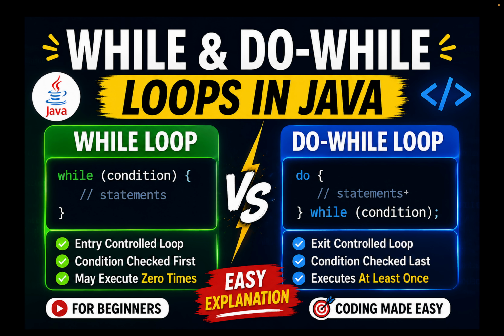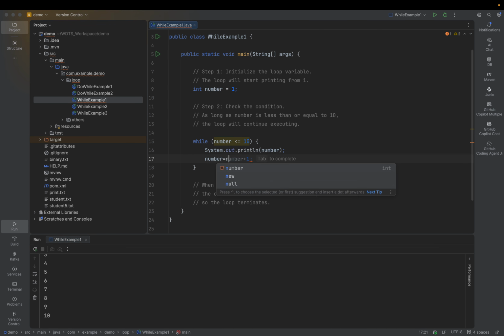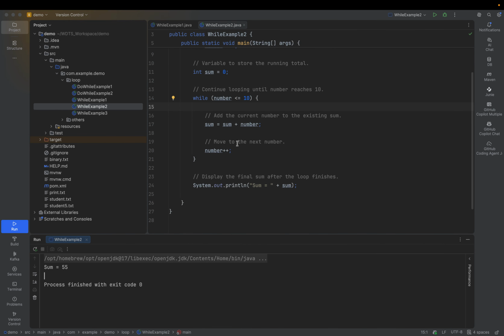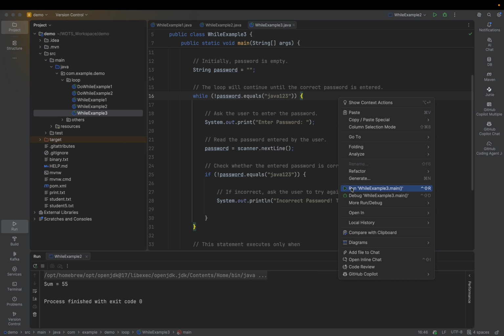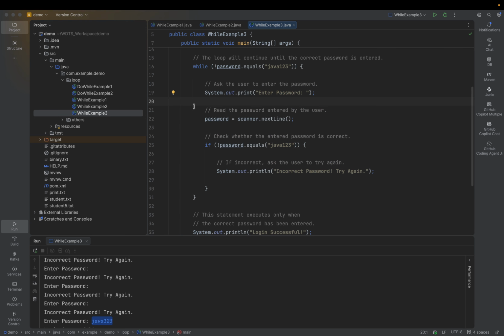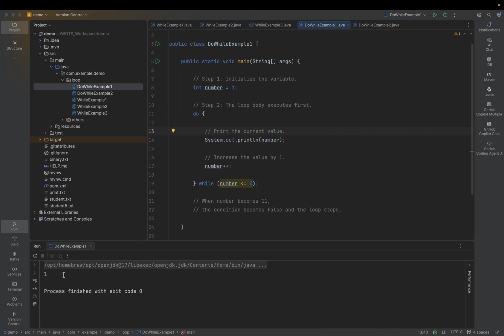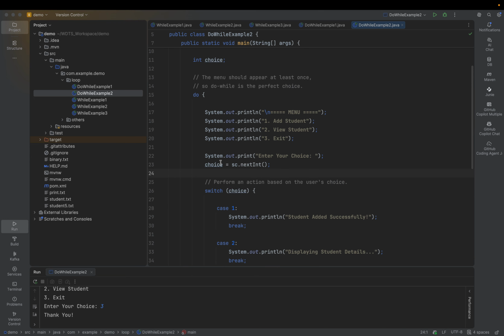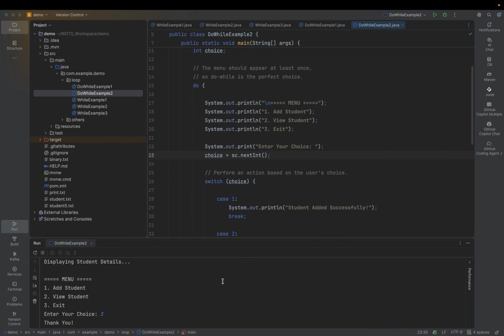Master While & Do-While Loops in Java | Beginner to Advanced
In this video, you'll learn everything you need to know about Java's while and do-while loops with simple explanations, practical coding examples, and interview-focused concepts.

Topics Covered:

How While Loop Works
Print Numbers Using While Loop
Sum of Numbers Using While Loop
Password Validation Program
What is a Do-While Loop?
Syntax of Do-While Loop
Print Numbers Using Do-While Loop
Sum of Numbers Using Do-While Loop
Menu-Driven Program Using Do-While
Difference Between While and Do-While Loop
While vs For Loop
Entry-Controlled vs Exit-Controlled Loop
Interview Questions
Real-Life Examples